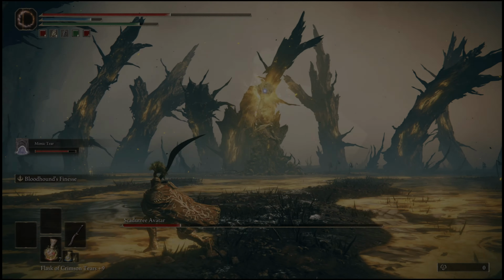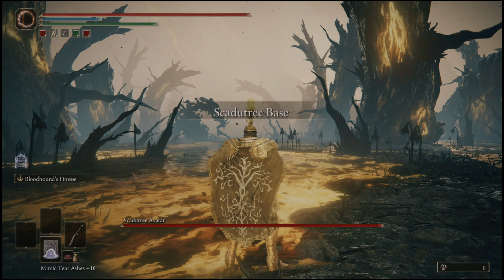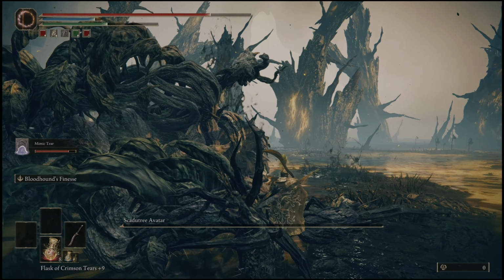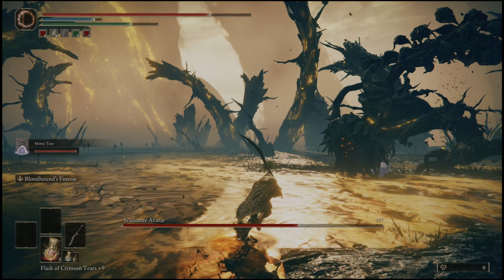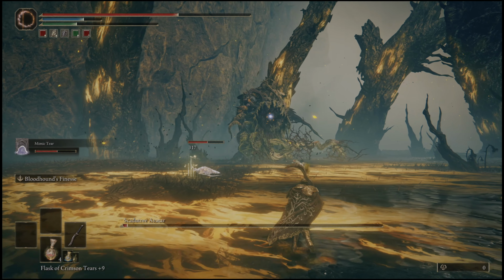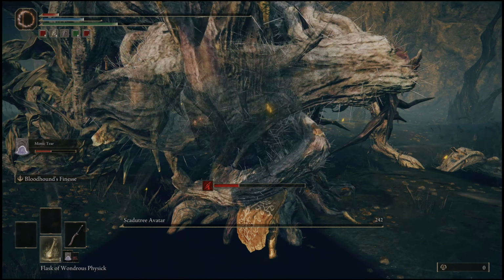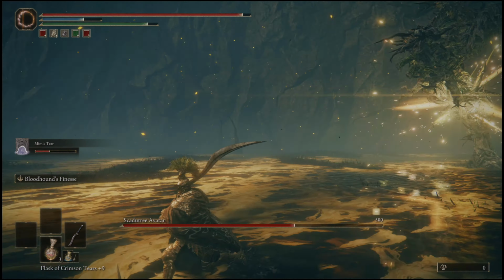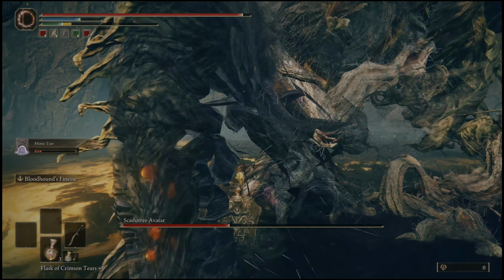Elden Ring DLC: HOW TO Defeat Scaturee Avatar (EASY Guide)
Elden Ring DLC: HOW TO Defeat Scaturee Avatar (EASY Guide). Here's what I did to beat this annoying boss!! Hope it helps, let me know if it does!